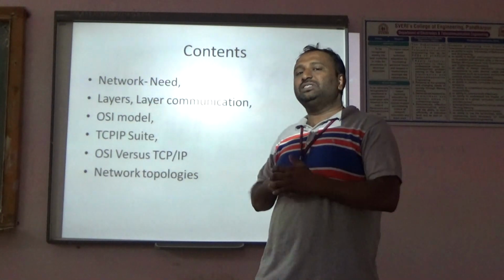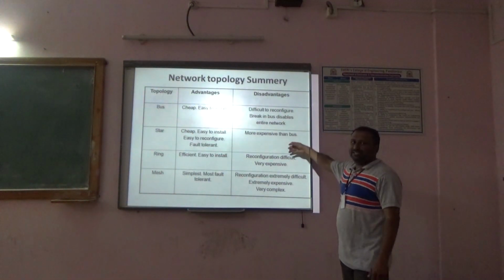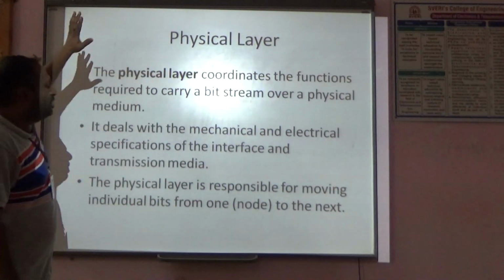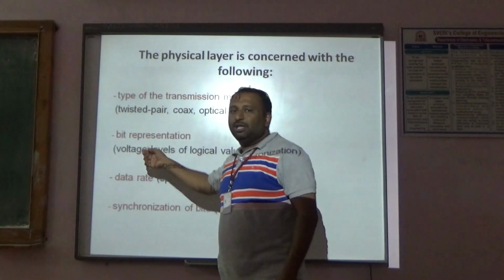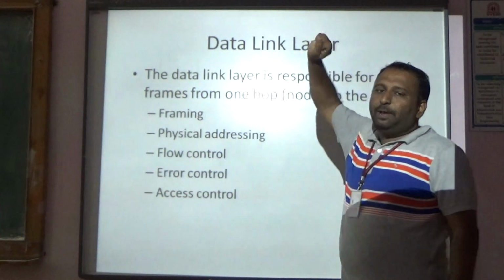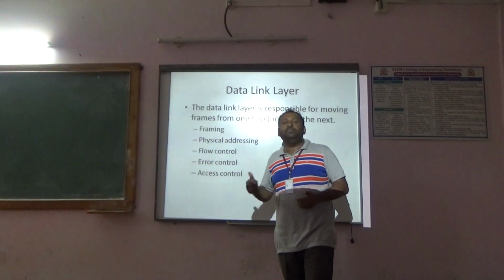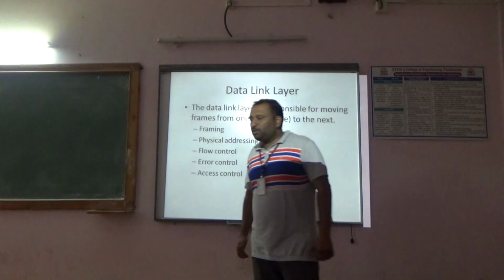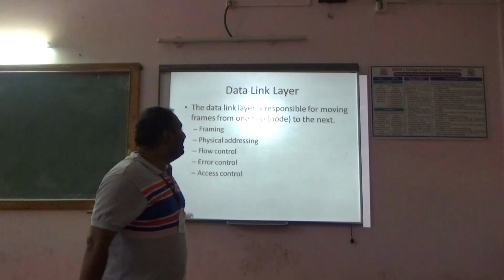FUNCTION OF PHY DLL